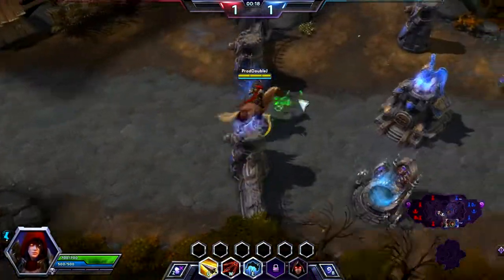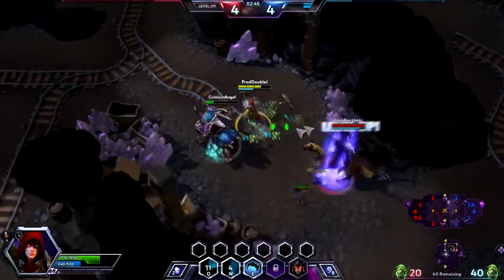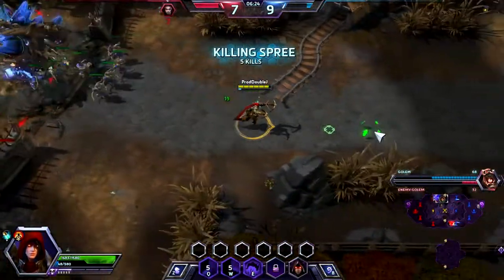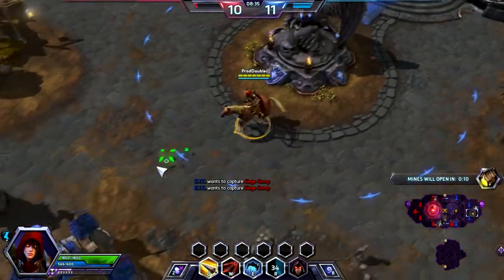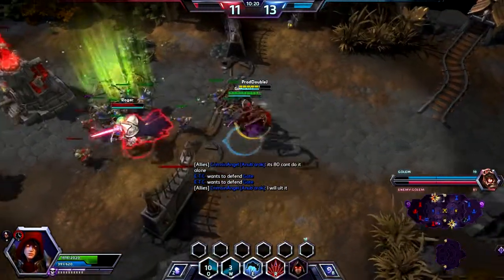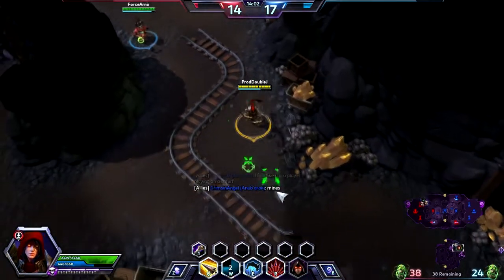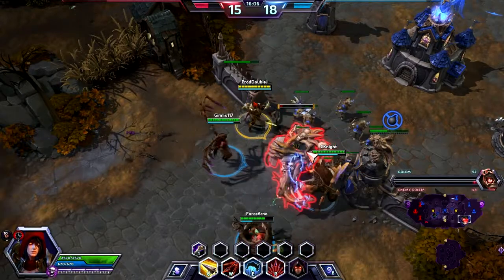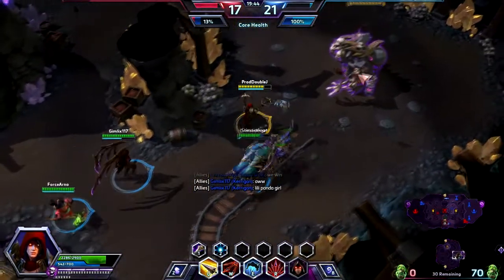Heroes of The Storm: Valla Gameplay - TEAM QUADRA!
This is some Heroes of the Storm gameplay, something new I wanted to try out. Let me know what you guys think! :D Enjoy!